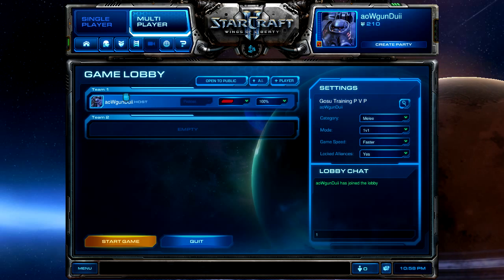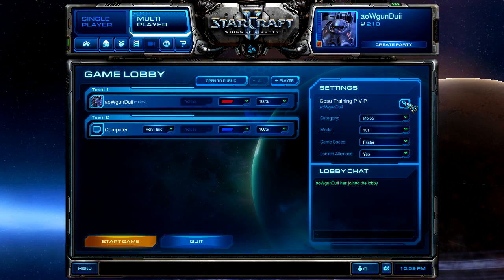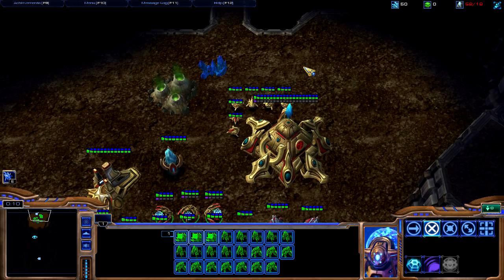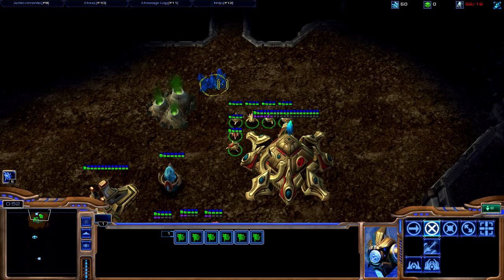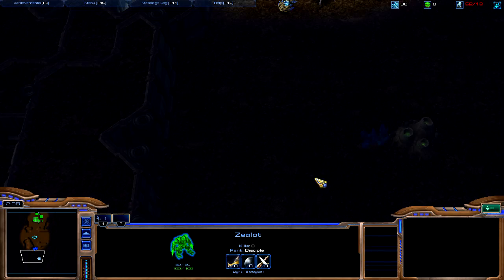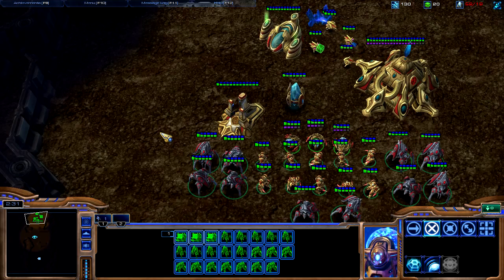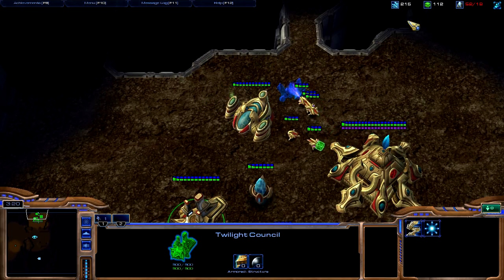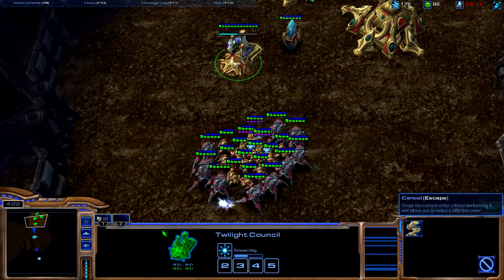Gosu Training P v P